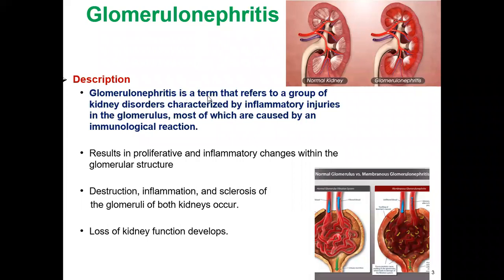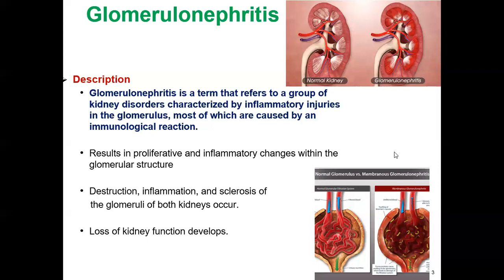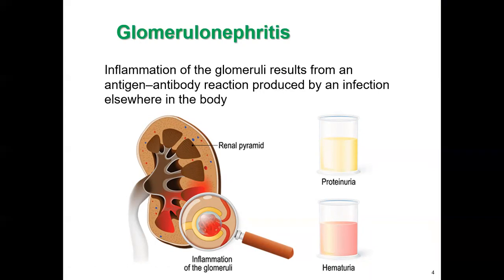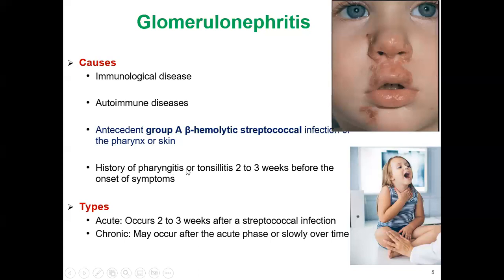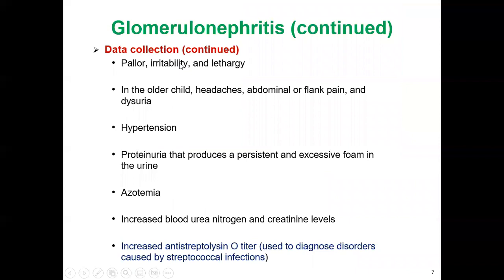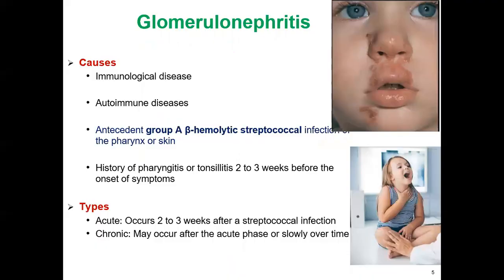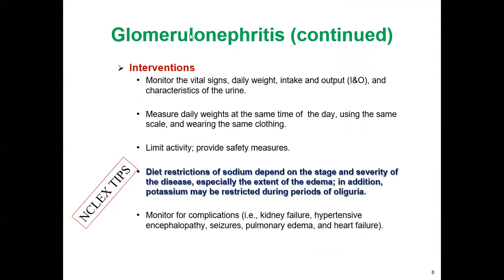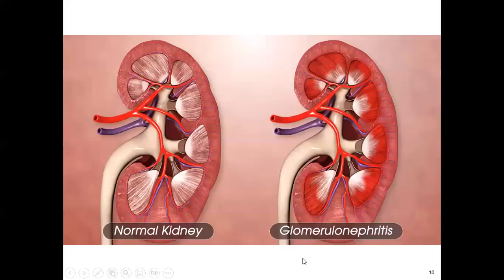Acute Glomerulonephritis Nursing (Poststreptococcal) NCLEX Review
Unlock the Secrets to Acute Glomerulonephritis Nursing Success!

Use
Learn What You Need to Know About Acute Glomerulonephritis Nursing - NCLEX Unlocked!

Use
Unlocking the NCLEX Secrets of Acute Glomerulonephritis Nursing!

Use
Unveiling the Secret to Ace Your Acute Glomerulonephritis Nursing NCLEX!

Use
Unlocking the Secret to Acute Glomerulonephritis Nursing: NCLEX Pro Tips!
In this video, I'm providing a review of Acute Glomerulonephritis Nursing (Poststreptococcal) NCLEX questions. I cover the key concepts and provide tips on how to best answer these questions.

If you're preparing for the Acute Glomerulonephritis Nursing (Poststreptococcal) NCLEX, then this video is for you! I'll provide you with a review of the key concepts and tips on how to best answer the questions. This video will help you ace the NCLEX!
In this video, we are providing a comprehensive review of Acute Glomerulonephritis Nursing (Poststreptococcal) NCLEX. We will provide you with tips and strategies to help you pass the NCLEX with flying colours.

If you are looking for a comprehensive Acute Glomerulonephritis Nursing (Poststreptococcal) NCLEX review, then look no further! In this video, we will cover all the material on the NCLEX for Acute Glomerulonephritis Nursing (Poststreptococcal) and provide you with tips and strategies to help you pass the test with flying colours.
If you're preparing for the Acute Glomerulonephritis Nursing (Poststreptococcal) NCLEX, this video is for you! In this review, I'll walk you through all the key topics on the NCLEX, including history, definition, aetiology, pathogenesis, clinical manifestations, diagnosis, and treatment.

This Acute Glomerulonephritis Nursing (Poststreptococcal) NCLEX review is comprehensive and designed to help you pass the NCLEX with flying colours. I'll also include helpful tips and strategies for success, so you can breeze through the exam without any trouble at all!